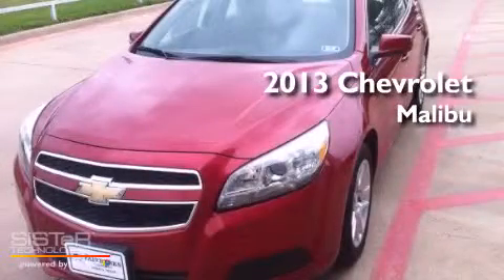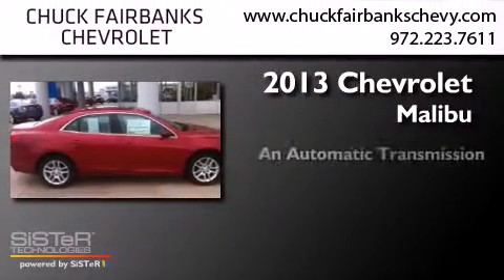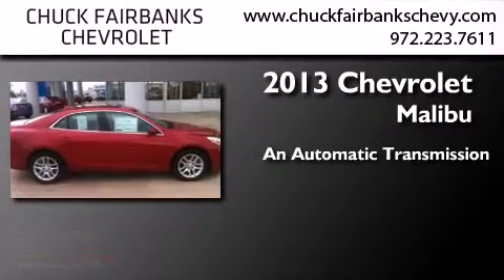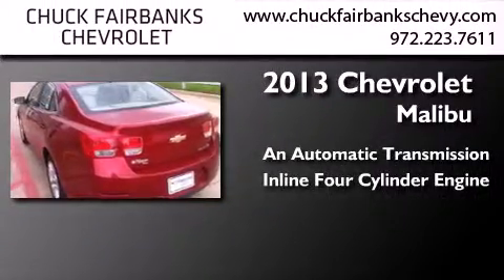2013 Chevrolet Malibu DeSoto TX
We've been honored to serve the DeSoto TX area , we promise that your experience at our dealership will exceed your expectations ! Year : 2013 Make : Chevrolet Model : Malibu Engine : ECOTEC 2.4L DOHC 4-cylinder DI (Direct Injection) Trans . : Automatic Exterior : Red Miles : 9 Interior : Other Stock : DF101805 Chuck Fairbanks Chevrolet 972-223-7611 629 N. I-35 East DeSoto , TX 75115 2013 Chevrolet Malibu DeSoto TX